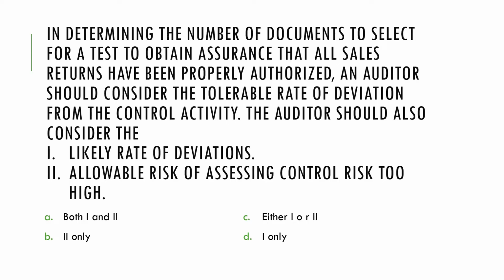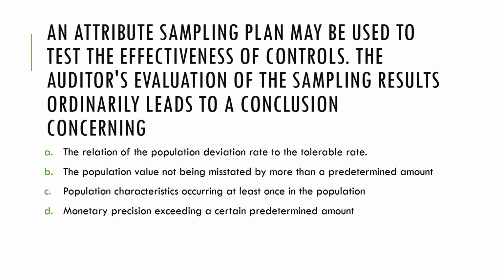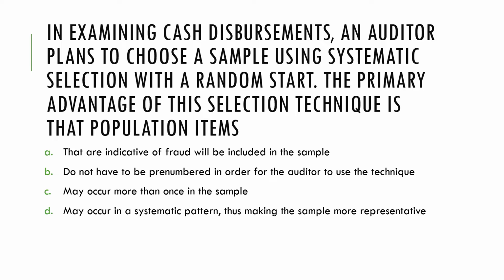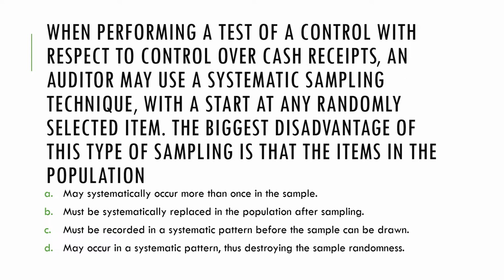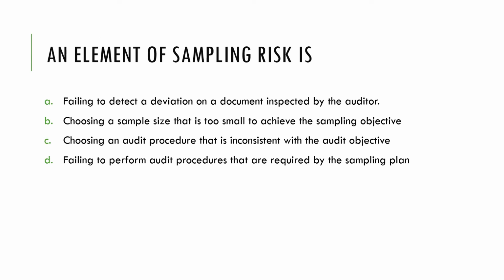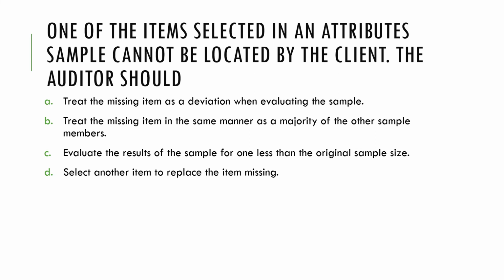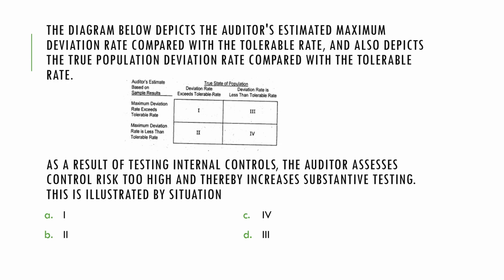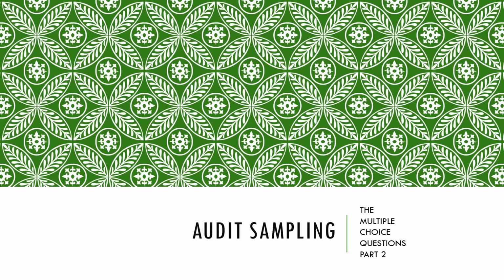Audit Sampling MCQ Part 1